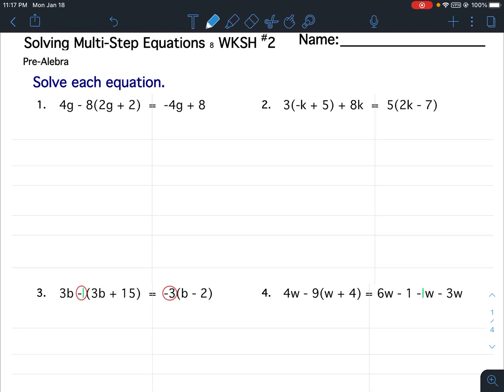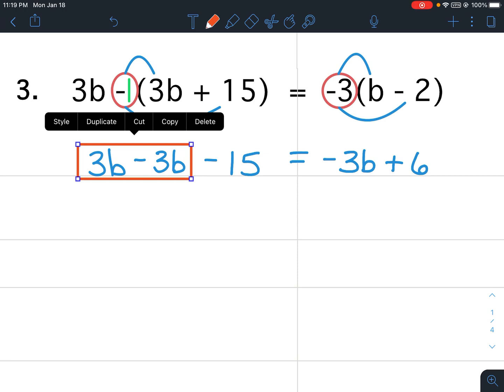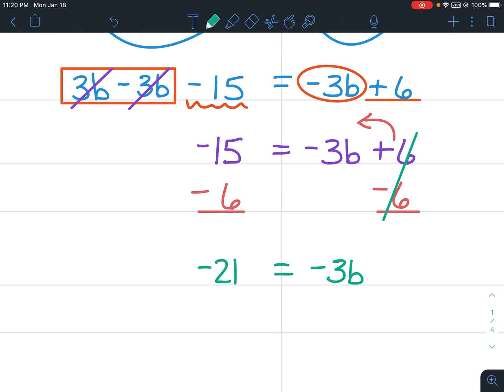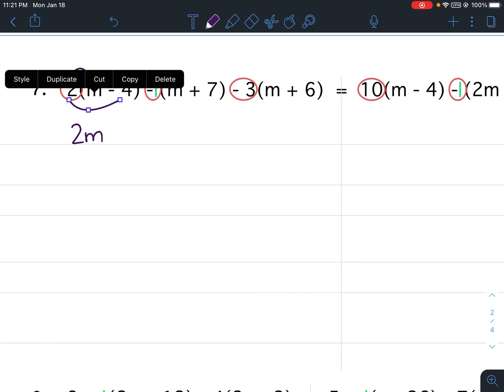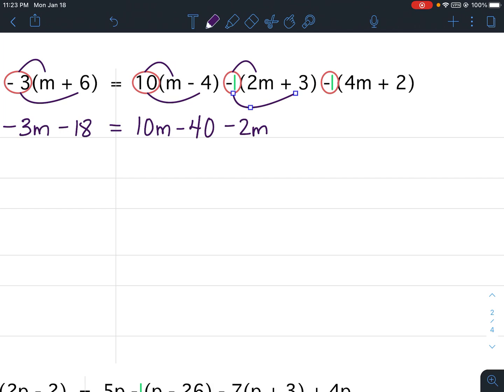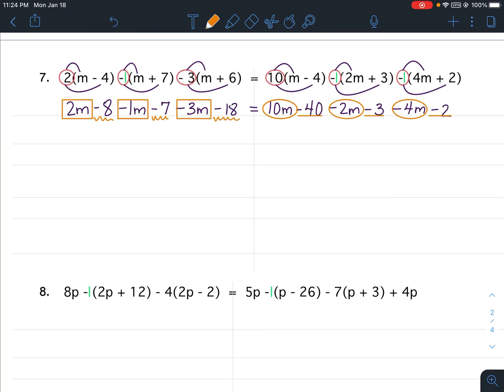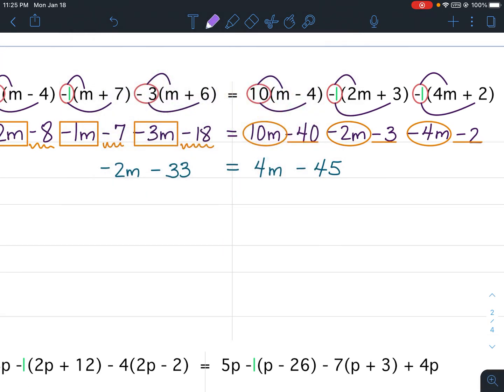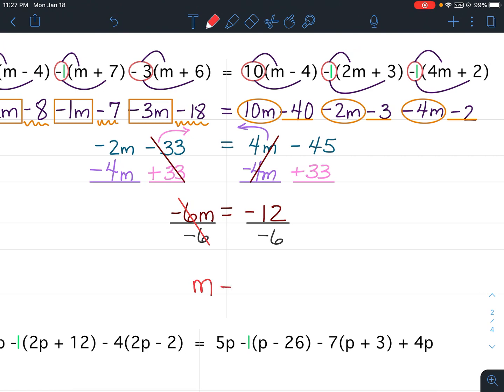Multi-Step Equat. (8) WKSH #2: s 3 & 7